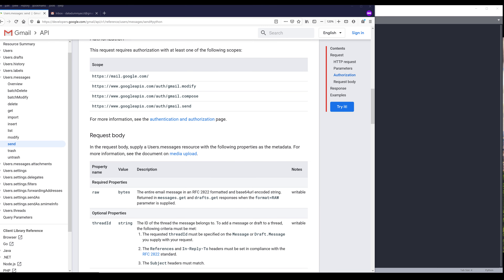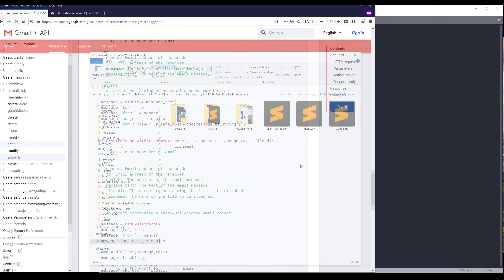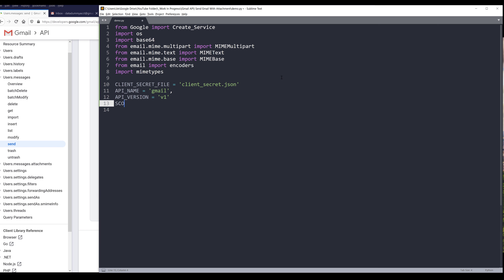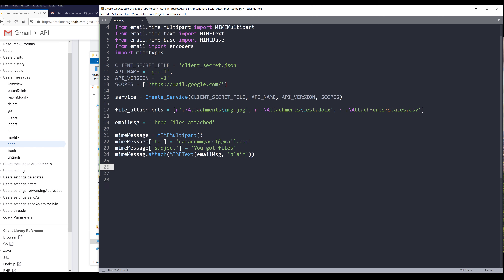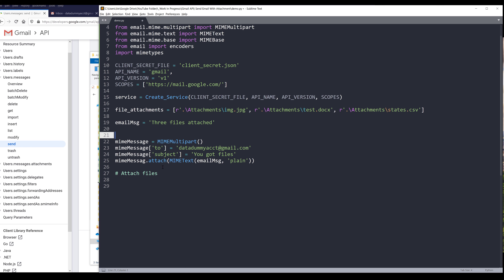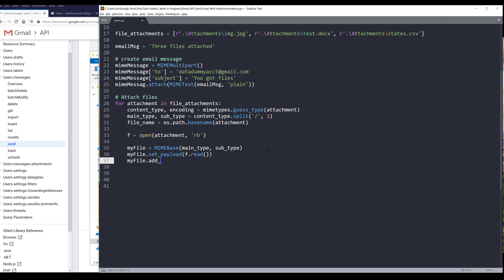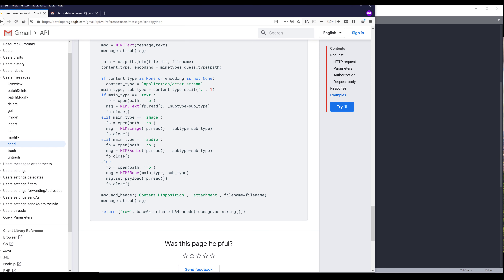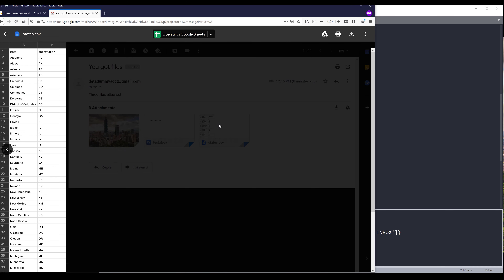How to Use Gmail API to Send an Email with Attachments in Python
This is actually a highly requested item on my to-do list, and I finally have the time to make the tutorial!. In this tutorial, I will be showing you how to use Google Gmail API to send an email with file attachments in Python.